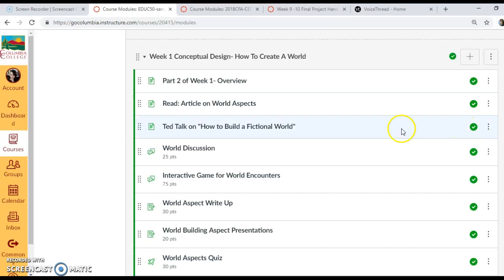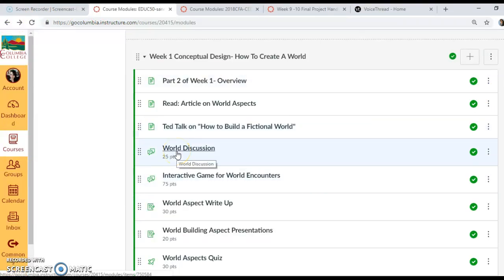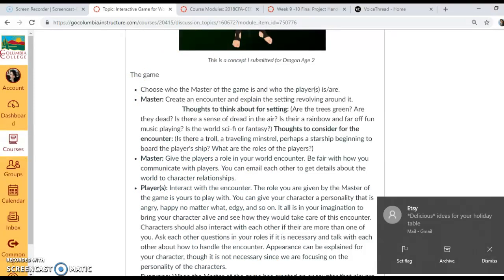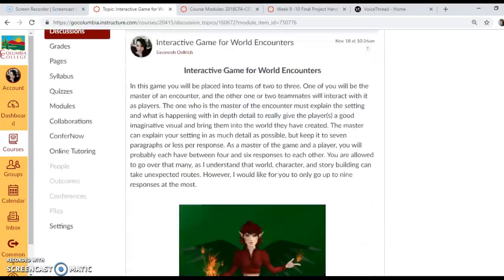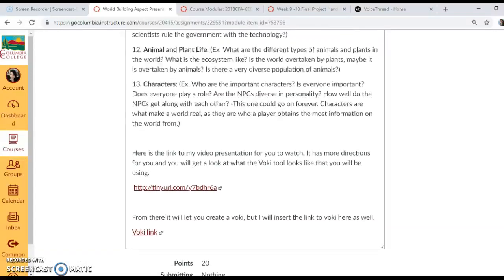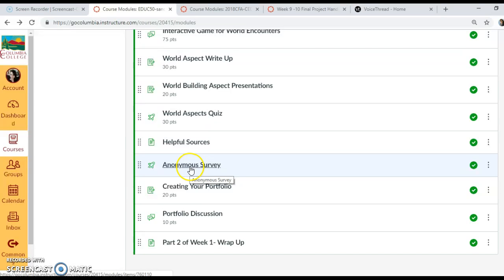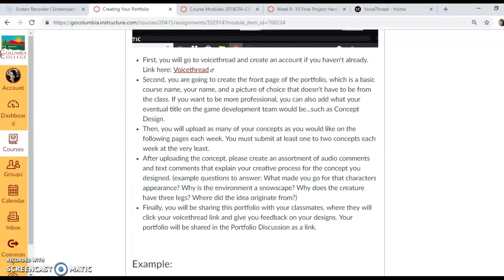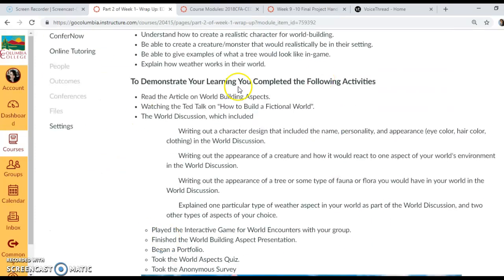Week 1 Module Tour